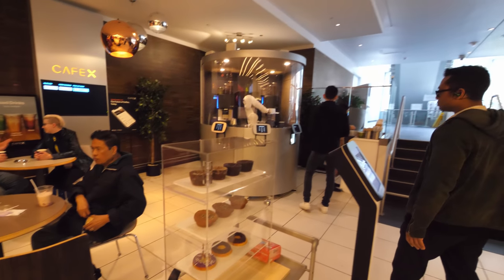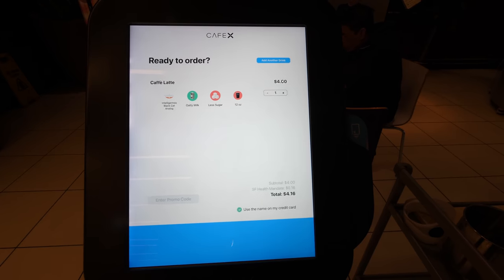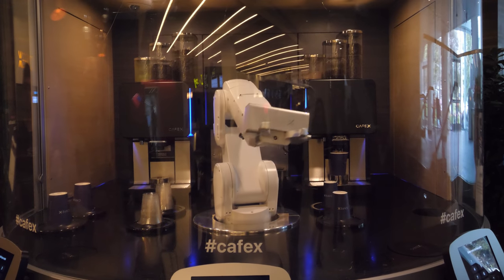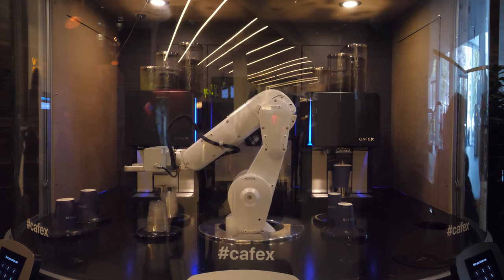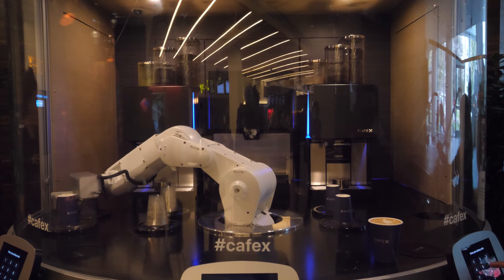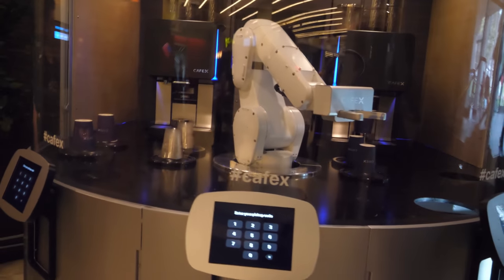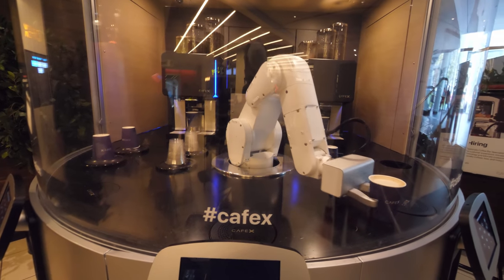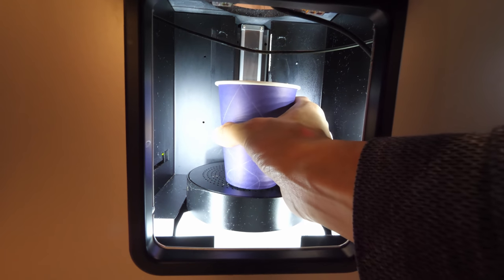CafeX Robot Coffee at Metreon San Francisco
Have you tried robot coffee? There is a robot arm at the San Francisco Metreon that will serve your coffee for a pretty reasonable price. Orders are taken at kiosks or within their app.